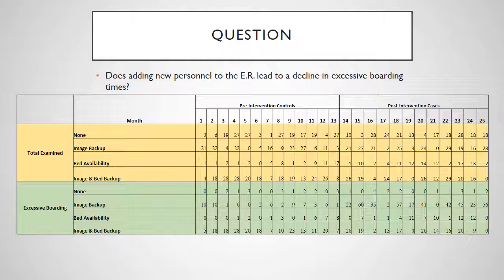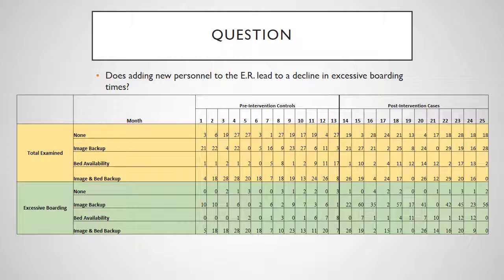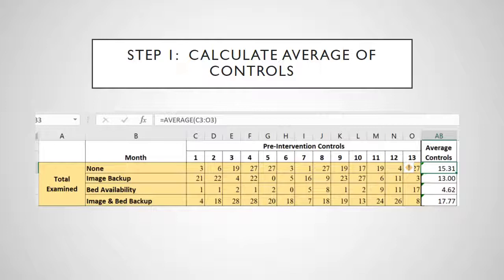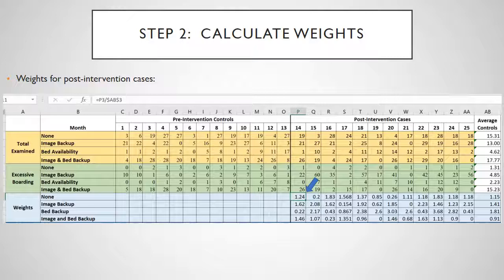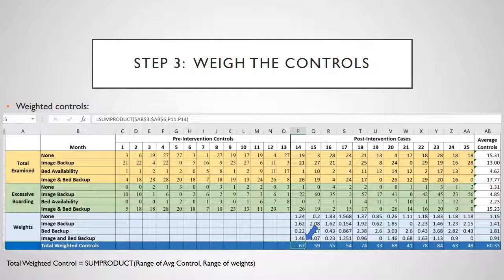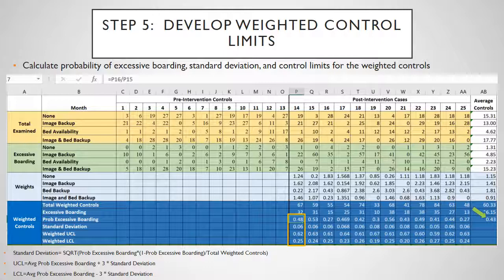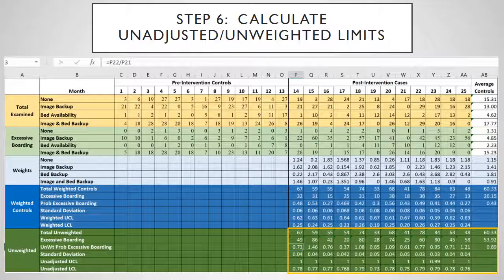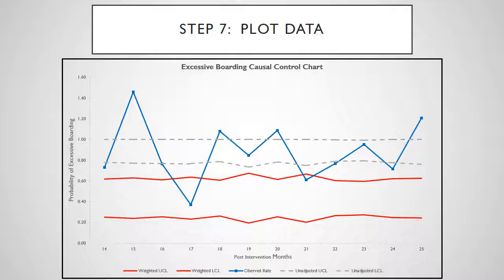MUsman HAP725 Causal Control Chart Teach One Assignment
This presentation was prepared as part of the HAP 725 course on Statistical Process Control taught by Farrokh Alemi, Ph.D. at George Mason University  Department of Health Administration and Policy.  In this video, I will share information on how to create and interpret causal control charts.